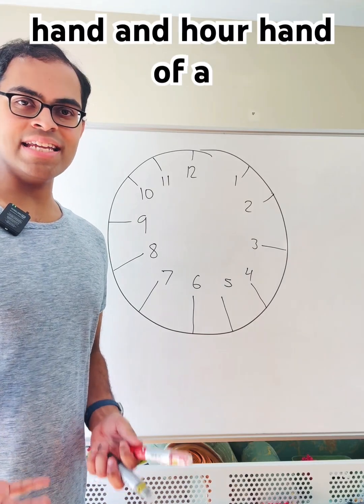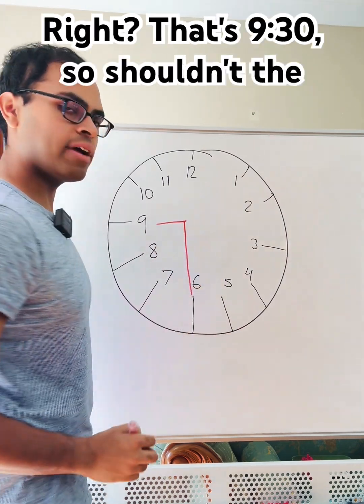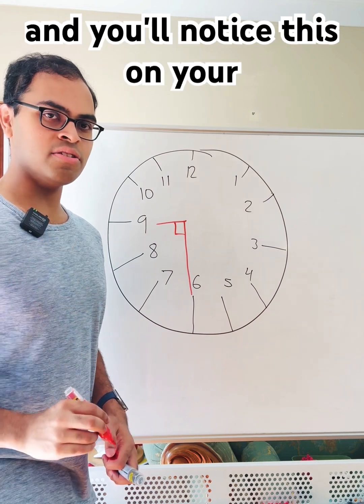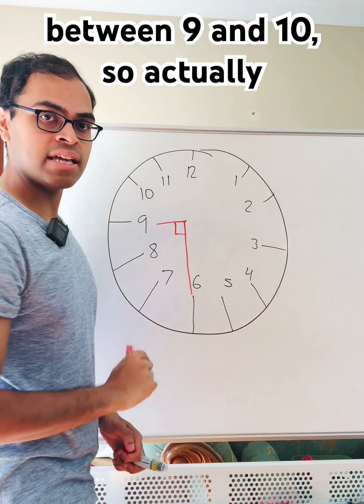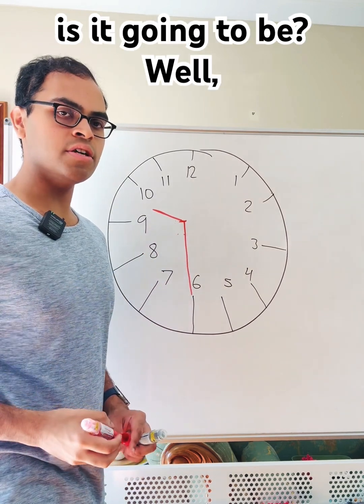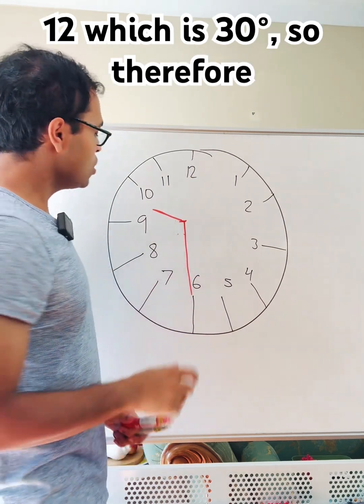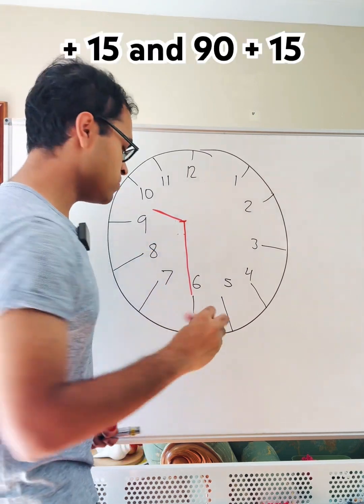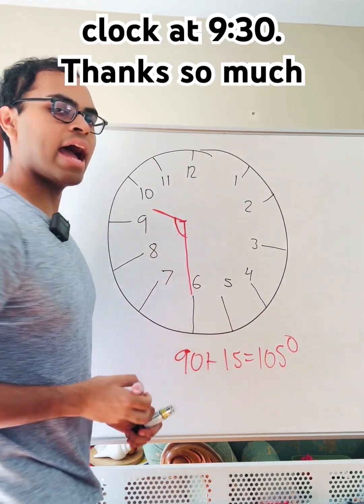What’s the angle between the hands of a clock at 9:30? 🤔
How to find the angle between the two hands of a clock at a specific time? We do some basic math and clock visualization to find out!

If you enjoy this video, I would love if you could please like ✅ , subscribe 🎉, and share ⏩ with students, classmates, friends and family - it means so much to help support me in my goal of creating *elite infinite free accessible* math education worldwide! 😊 If you would like to support my channel beyond this (which of course would mean so much to me 🤗), please check out my "Buy me a Coffee" and my "Patreon" page!